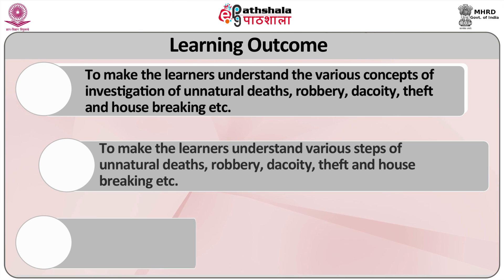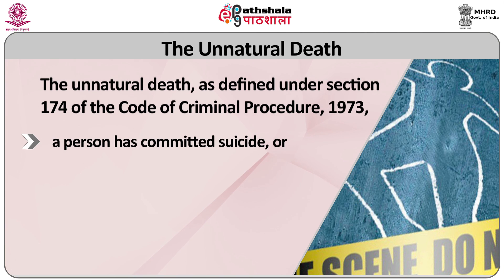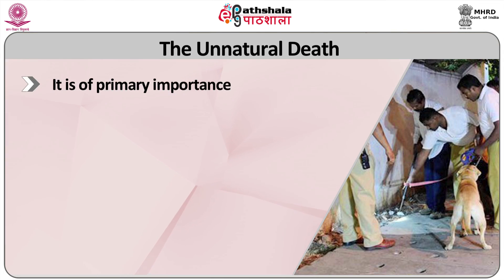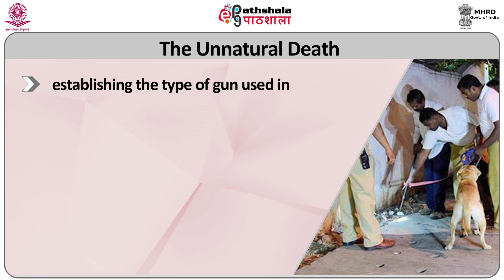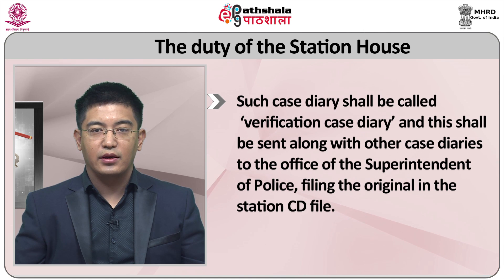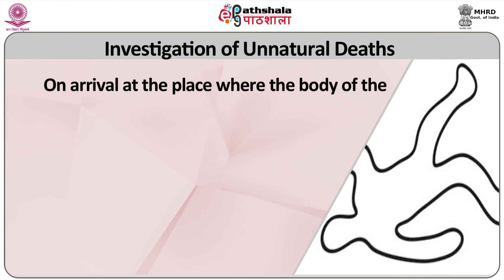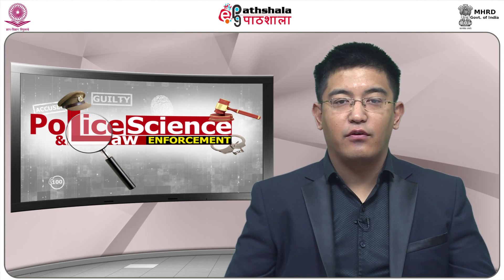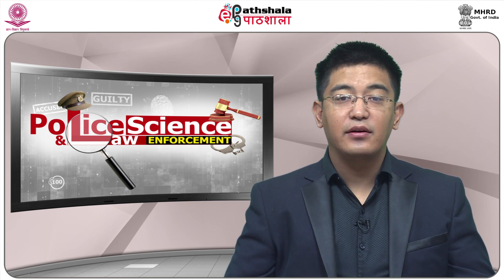Investigation of unnatural deaths, Robbery, Dacoity, Theft house breaking etc.